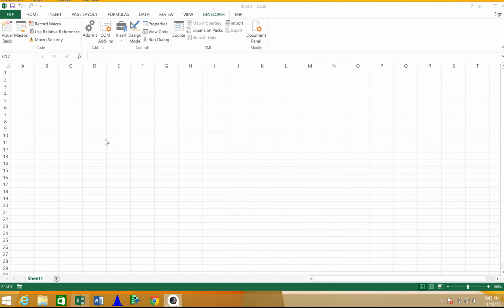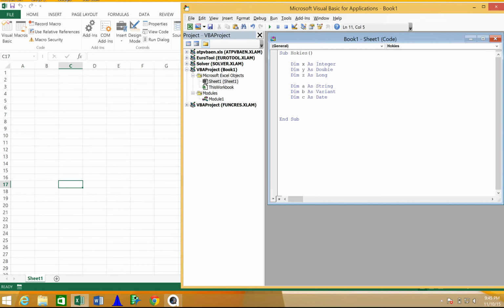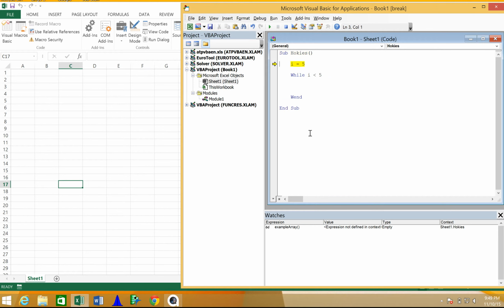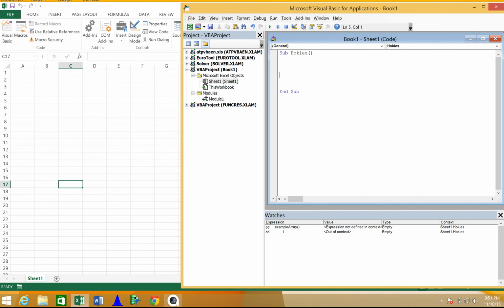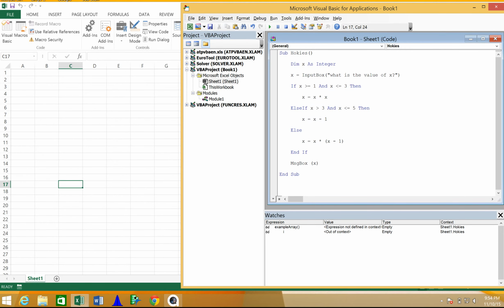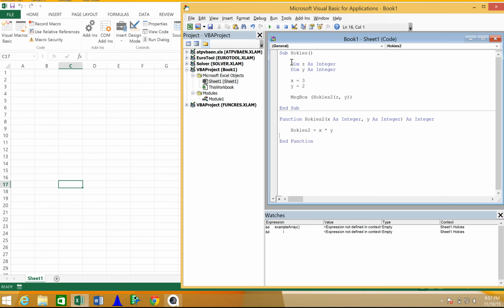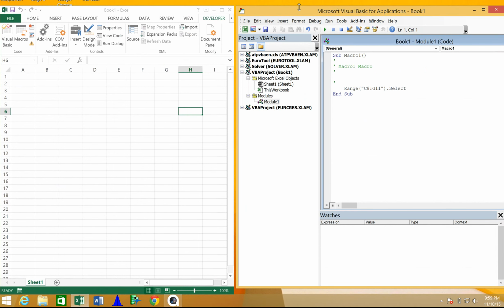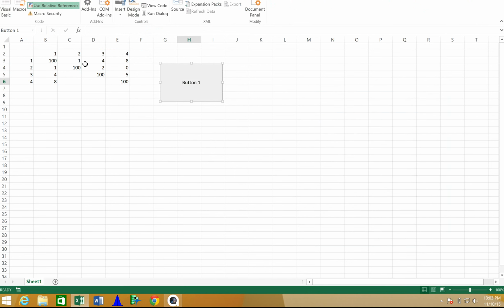VBA Essentials by APICS at VIrginia Tech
This is a short video prepared by Michael Demaio as a preparation for the November 18th 2015 Hands-On VBA Crash Course